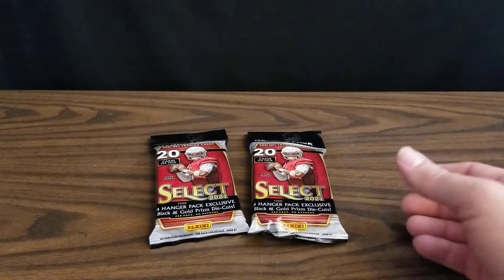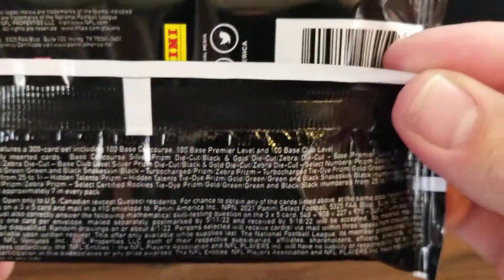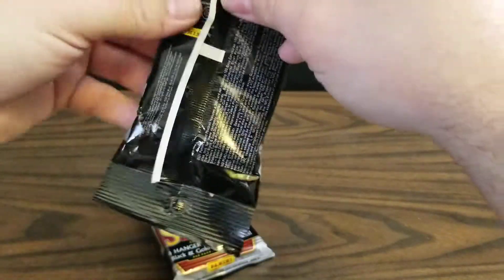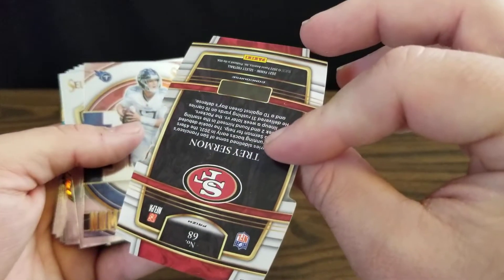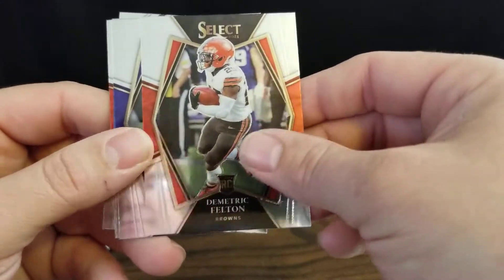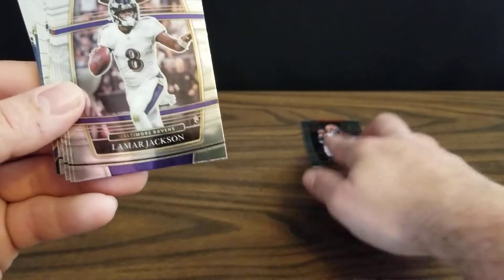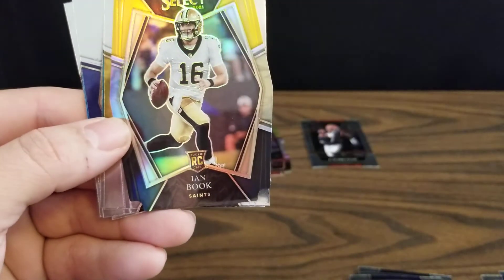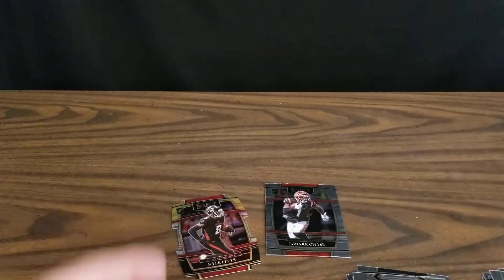2021 Select Football Hanger Packs - Nice Rookies!